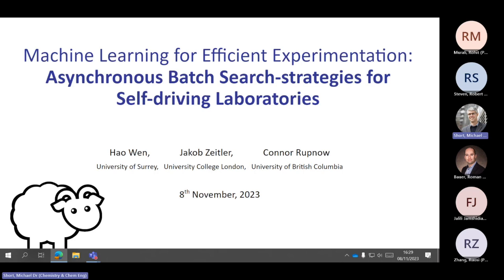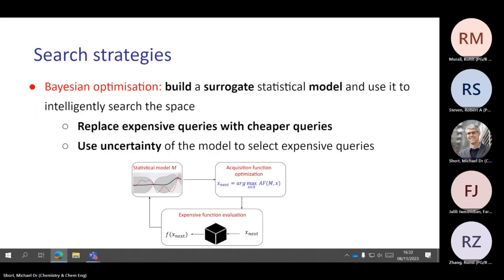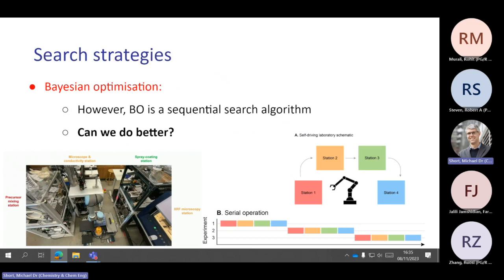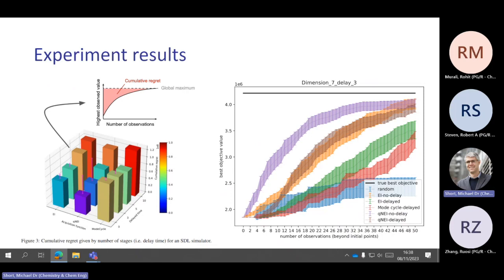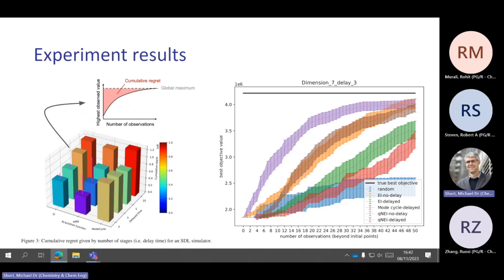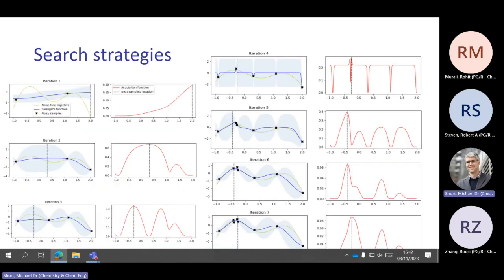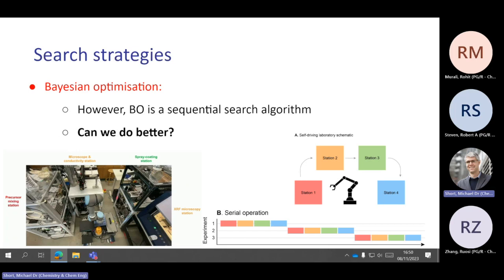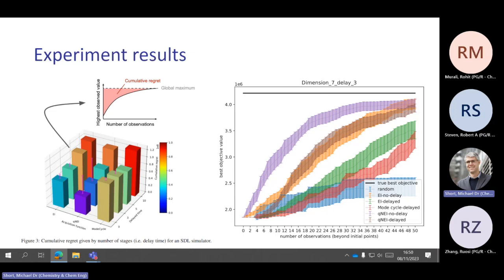(November Series #1) Search strategies for asynchronous parallel self-driving laboratories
November Research Series Talk #1

Hao Wen discusses our recent NeurIPS workshop paper on "Search strategies for asynchronous parallel self-driving laboratories with pending points".

Time: Nov 8, 2023 02:00 PM London

Location: University of Surrey, Guildford, School of Chemistry Engineer

Abstract: Self-driving laboratories (SDLs) consist of multiple stations that perform material synthesis and characterisation tasks. To minimize station downtime and maximize experimental throughput, it is practical to run experiments in asynchronous parallel, in which multiple experiments are being performed at once in different stages. Asynchronous parallelization of experiments, however, introduces delayed feedback (i.e. “pending points”), which is known to reduce Bayesian optimiser performance. Here, we build a simulator for a multi-stage SDL and compare optimisation strategies for dealing with delayed feedback and asynchronous parallelized operation. Using data from Rupnow et al., we build a ground truth Bayesian optimisation simulator from 177 previously run experiments for maximizing the conductivity of functional coatings. We then compare search strategies such as expected improvement, 4-mode exploration as proposed by the original authors and asynchronous batching. We evaluate their performance in terms of number of stages, and short, medium and long-term optimisation performance. Our simulation results showcase the trade-off between the asynchronous parallel operation and delayed feedback.